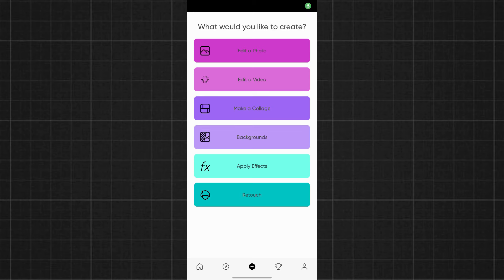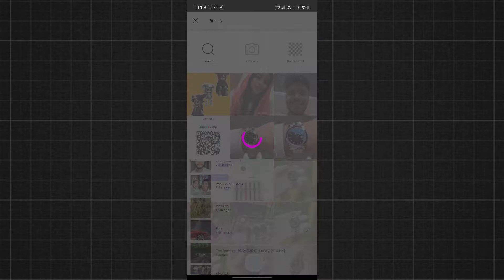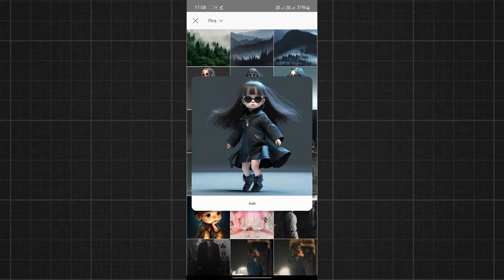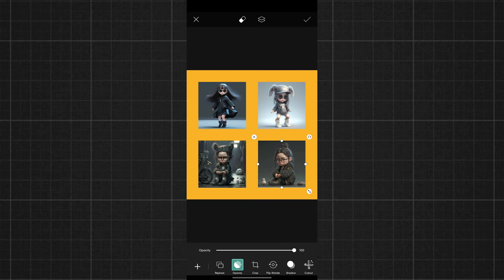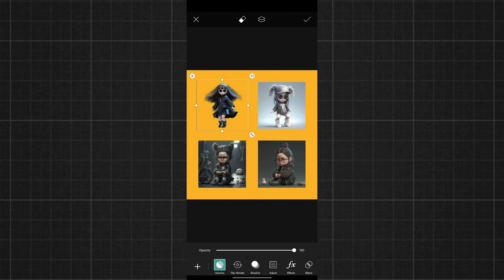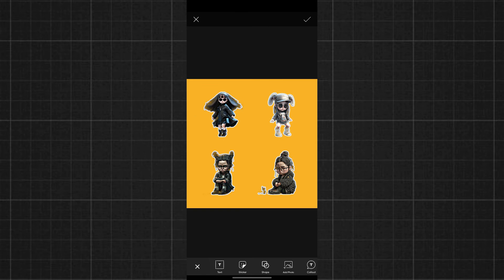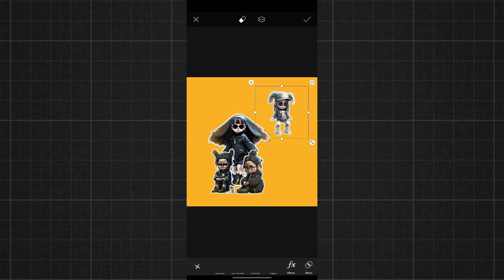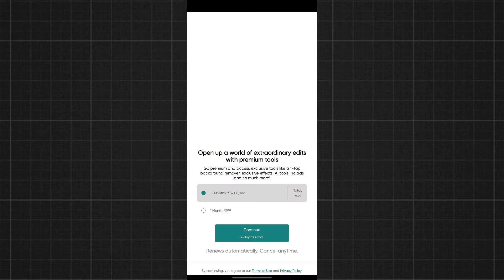Trending CARICATURE Cartoon Photo editing | CARICATURE CARTOON FRAME PHOTO EDITING | malayalam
creative birthday story ideas, creative birthday story ideas instagram , birthday story ideas instagram for boy, birthday story ideas, birthday story ideas instagram for girl, birthday story ideas instagram, birthday